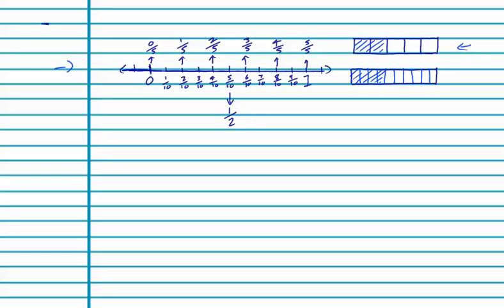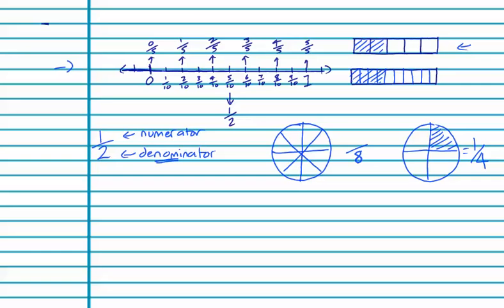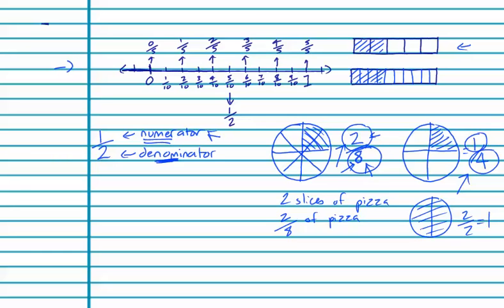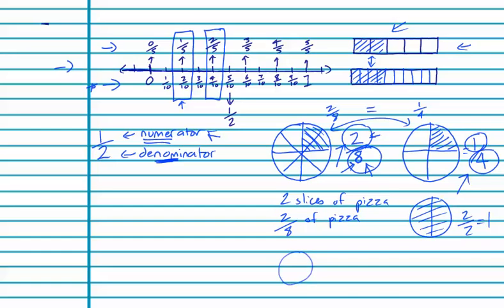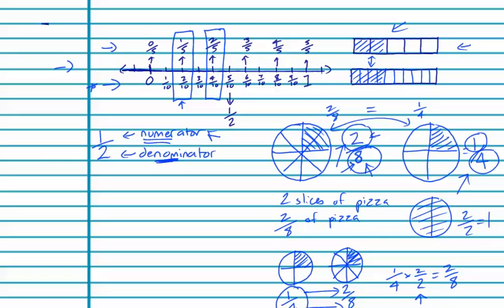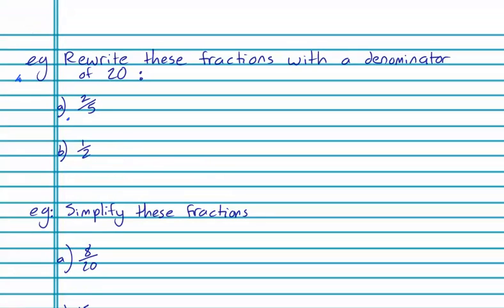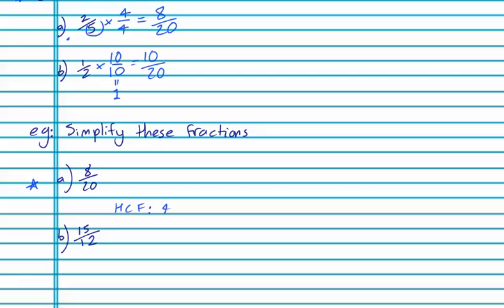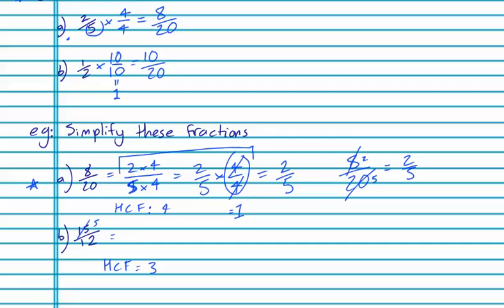equivalent fractions and simplifying fractions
The topic playlists for Australian Mathematics courses can be found on my ACMNA152